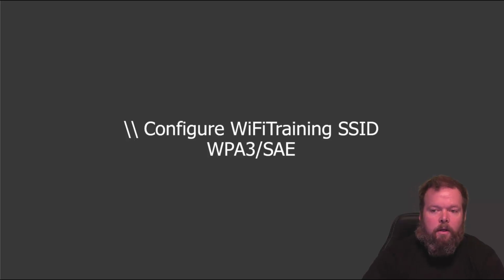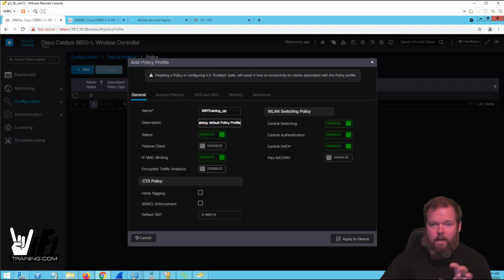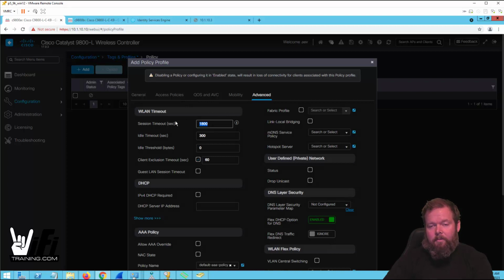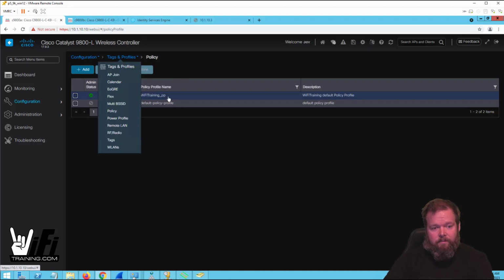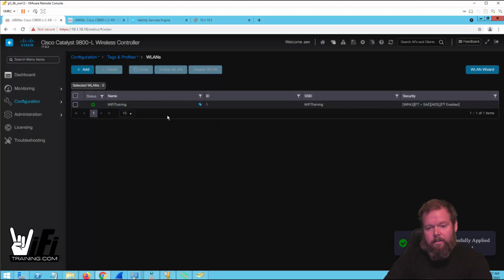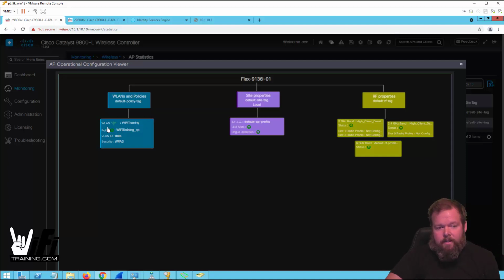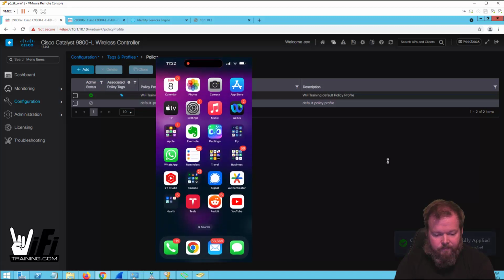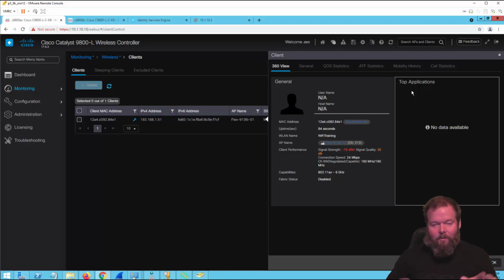Cisco 9800 - Configure WPA3-SAE WLAN 6GHz - WiFiTraining.com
Part of a new Cisco 9800 Rockstar update we are doing covering WPA3, 6GHz, and ISE 3.3
There's so much new going on with 802.11 Wi-Fi, we have been building the largest library of original training on it in the world as well as great courses on Networking Automation Security IoT WiFi and wireless
Follow expert instructor Chris Avants, and become a Wireless and security rockstar!